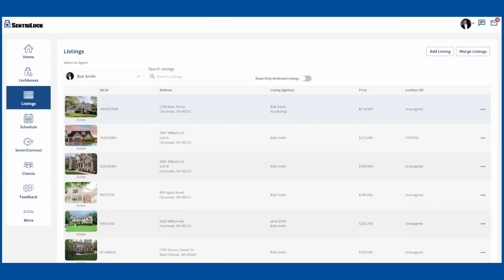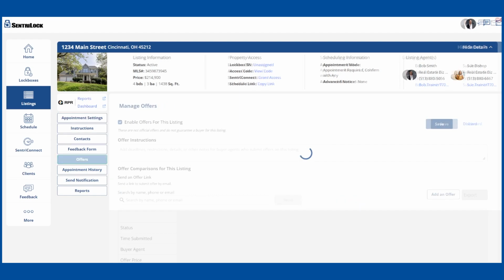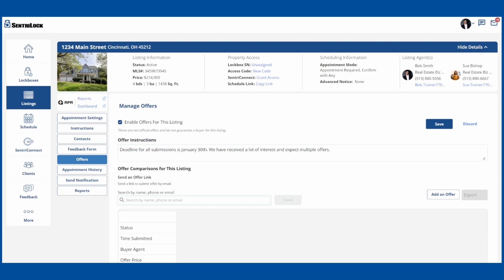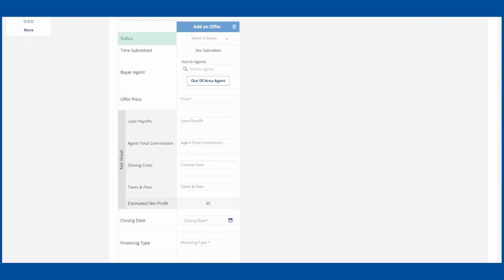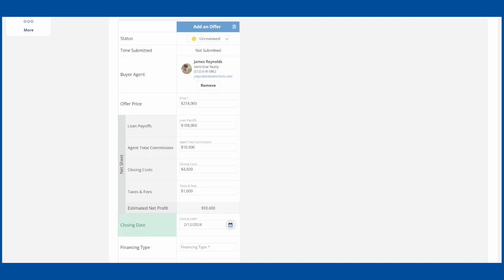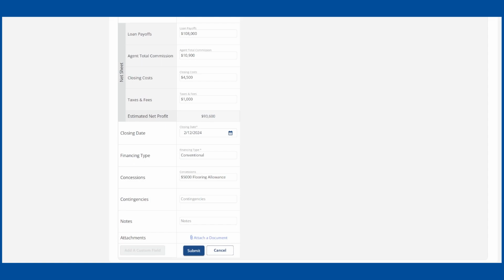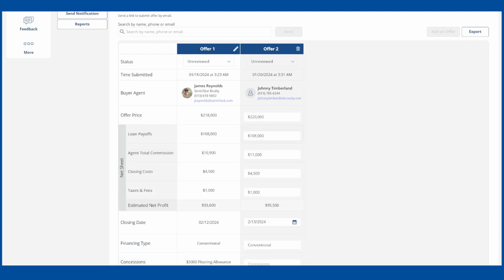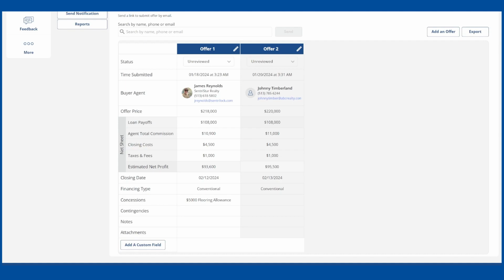Offer Comparison | SentriKey Showing Service®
Our Offer Comparison is designed to increase listing agent productivity! Learn more about our new Offer Comparison tool at sentrilock.com